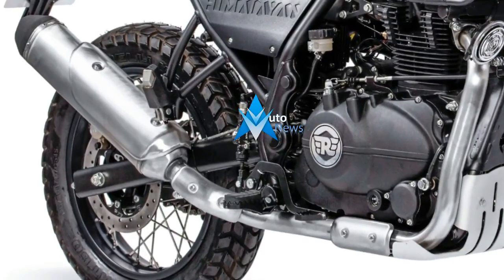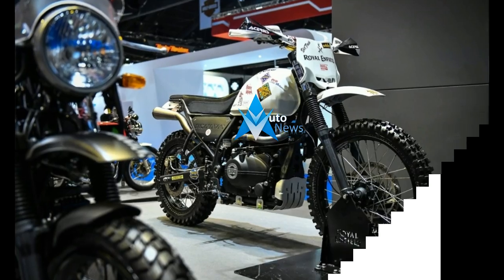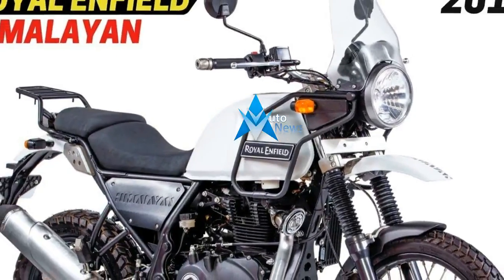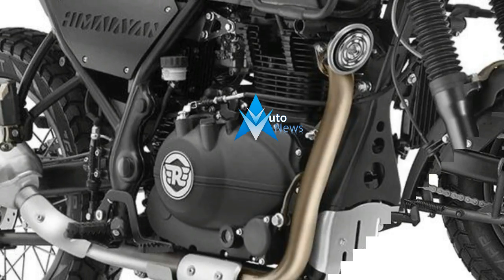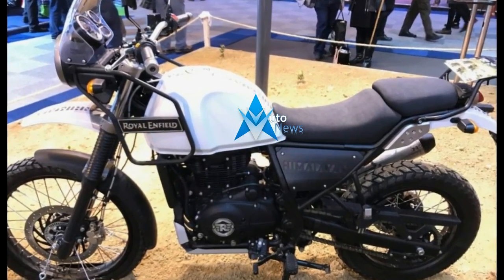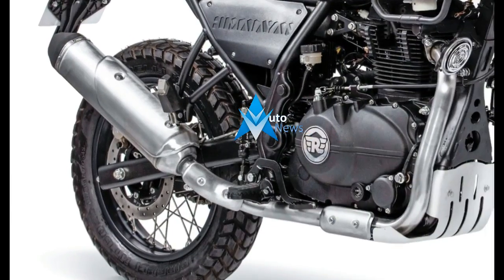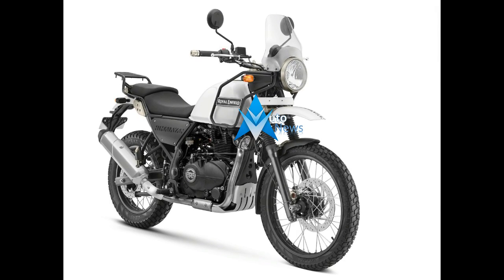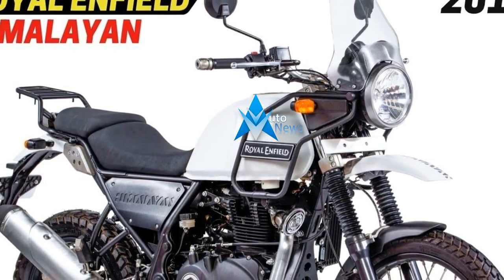2018 Royal Enfield Himalayan Engine Overview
2018 Royal Enfield Himalayan Engine Overview -